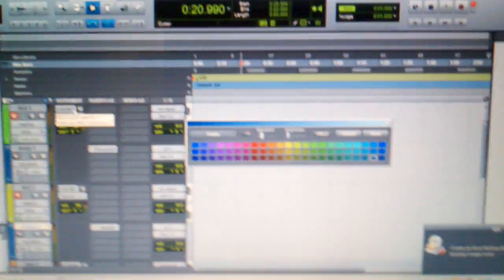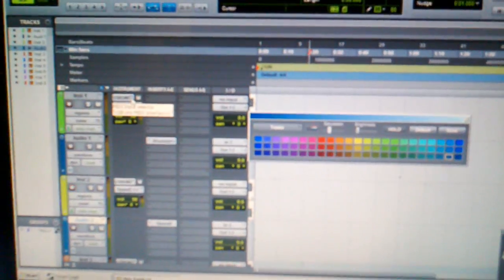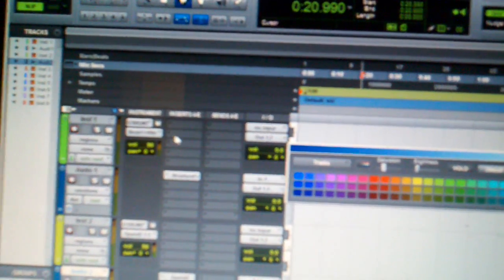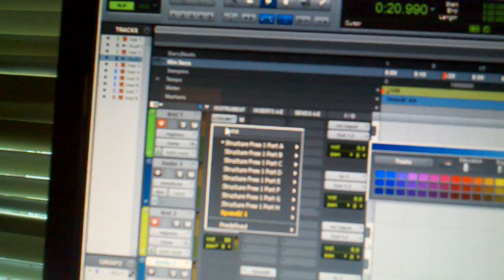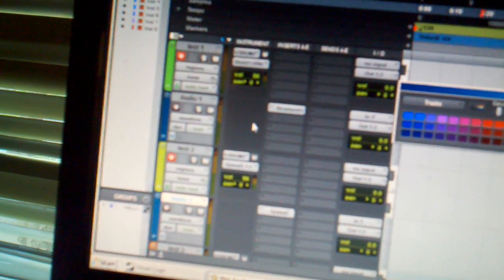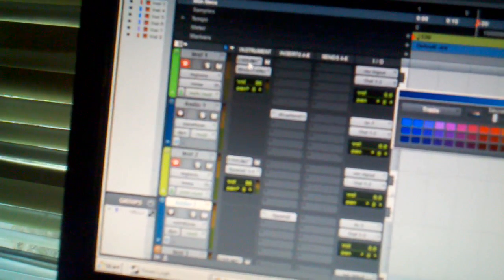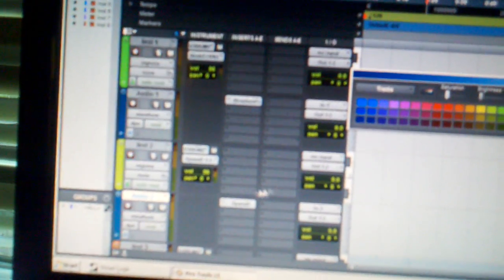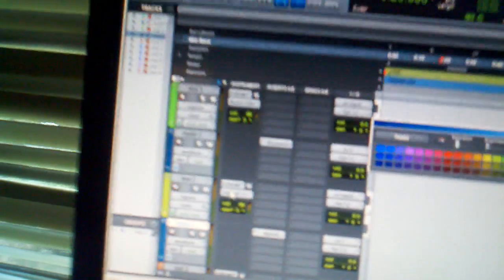How to use pro tools as a sound module for the mpc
I'll quickly show you my mpc 2500 sequencing setup,  using pro tools instruments as my sound module thru MP MIDI channels.